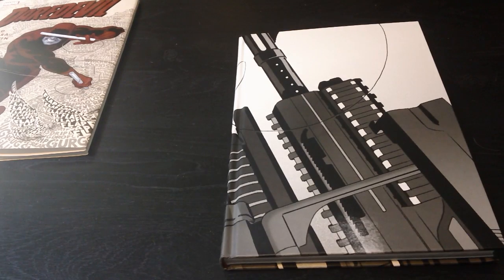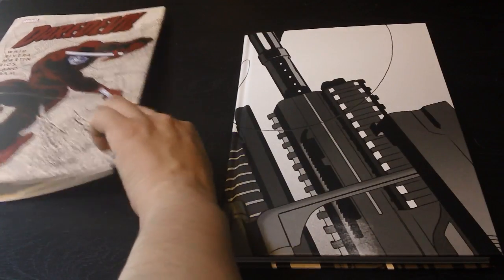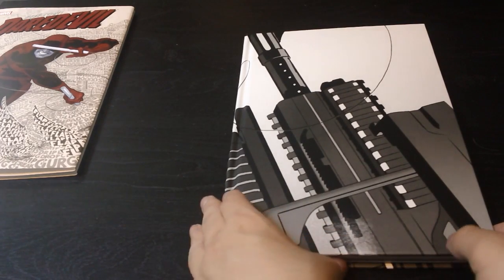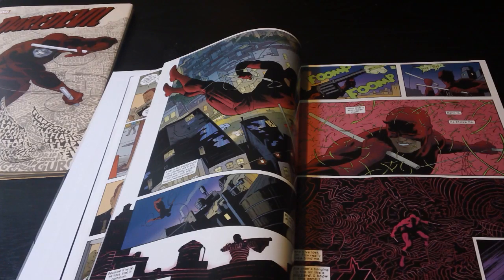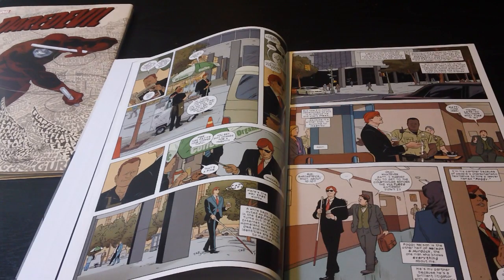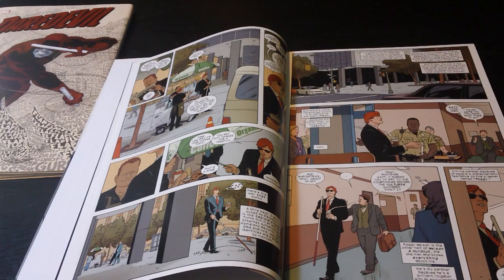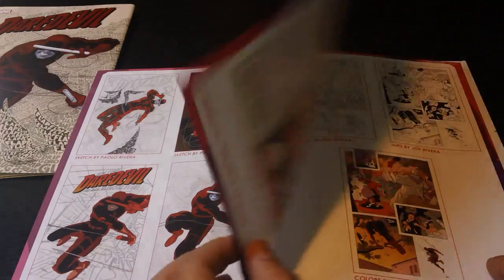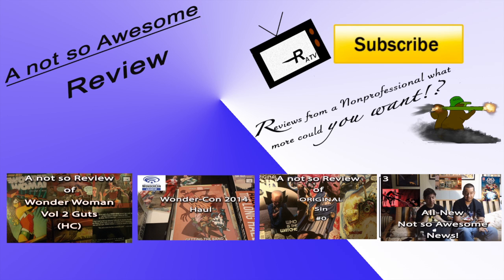A not so Awesome Review of Daredevil vol 1!!!!! (HC)